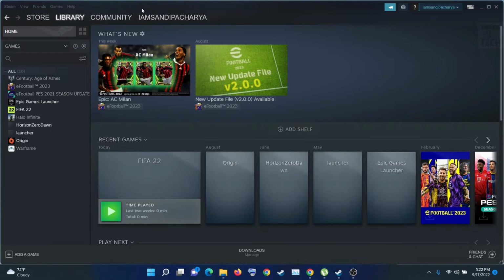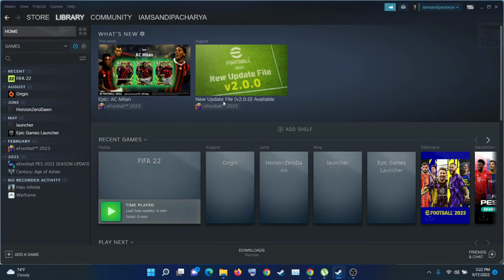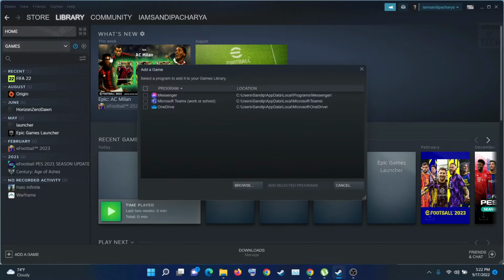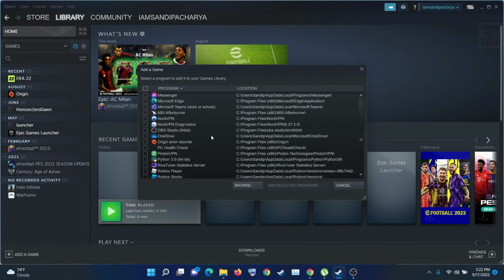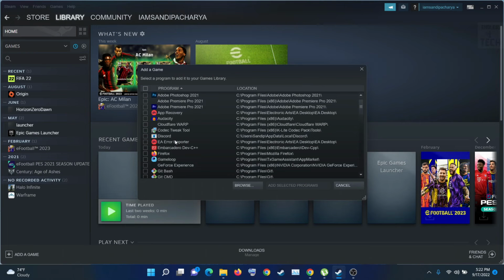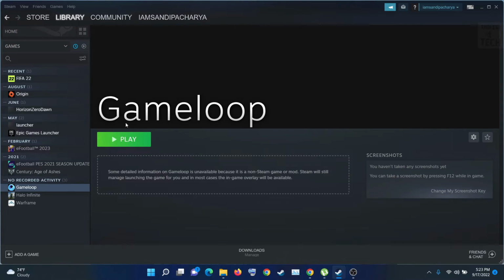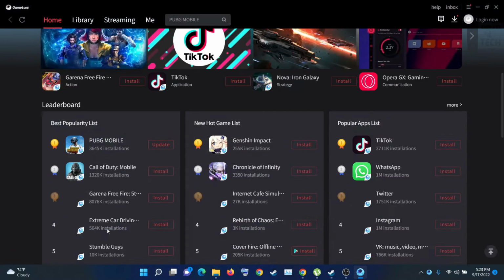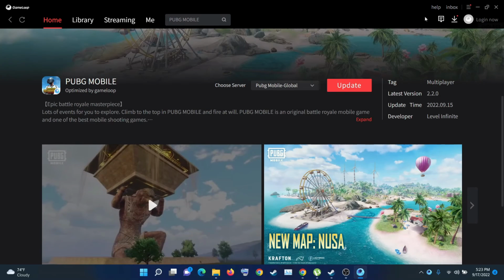Add Non Steam Games on Steam Library and Play any Games with your Steam Controller Setup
Welcome to Endless Tech.Today we are back here with our new video on How to Add Non Steam Games on Steam Library and Play any Games with your Steam Controller Setup

Easy and Short Tutorial